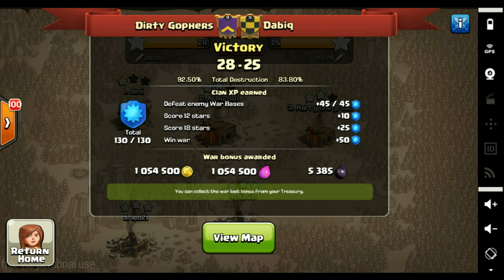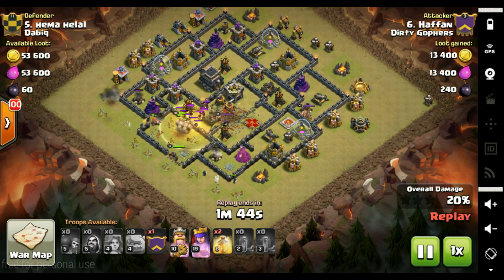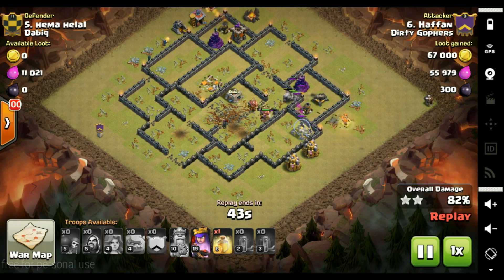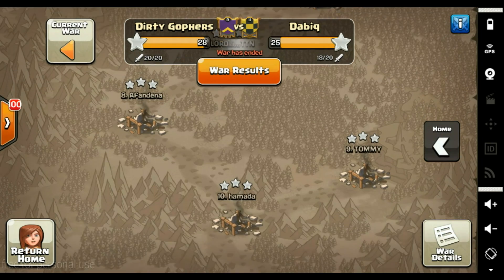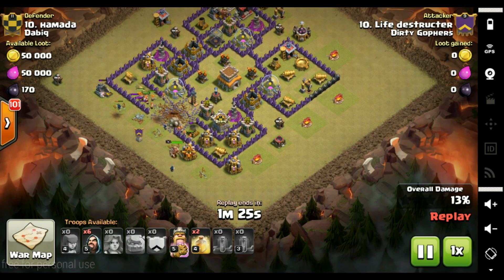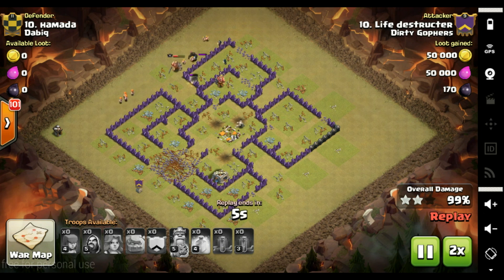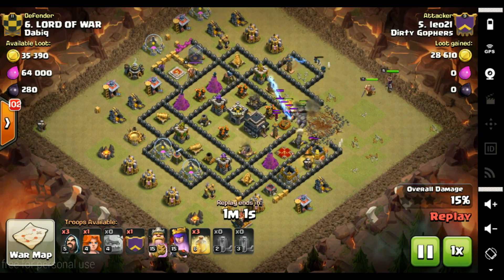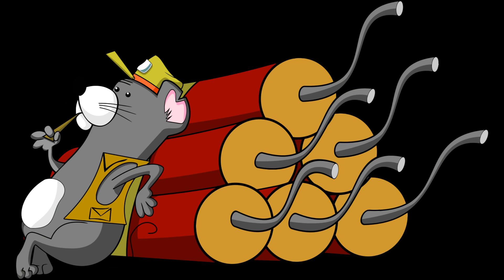War versus Dabiq close win 28 25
A few more recordings from the war versus Dabiq win streak is now 4 !